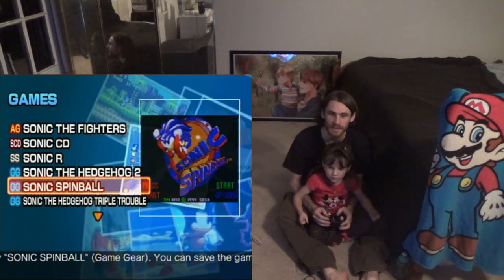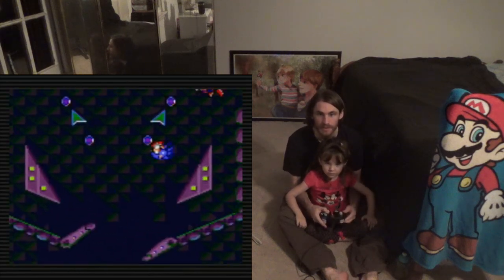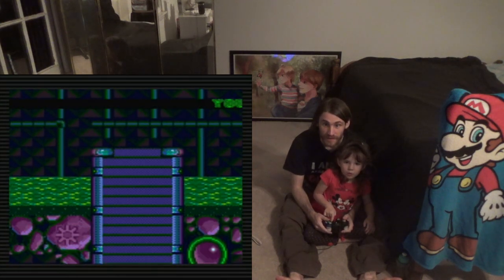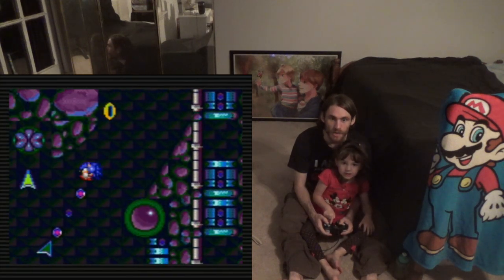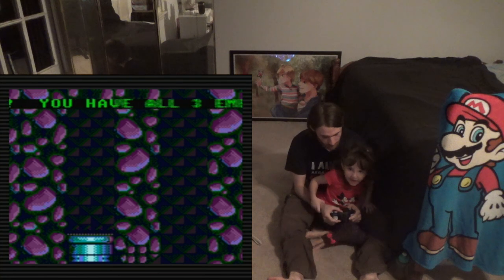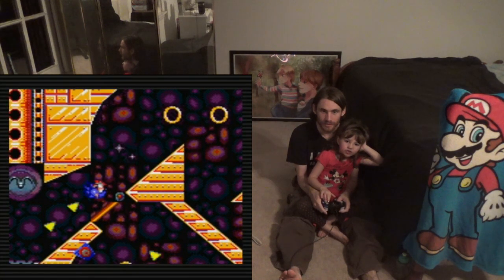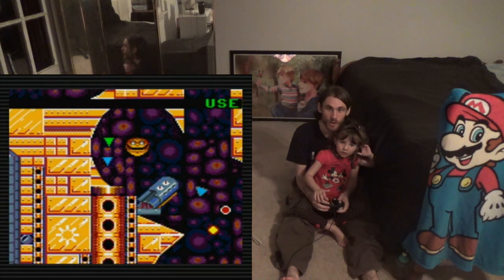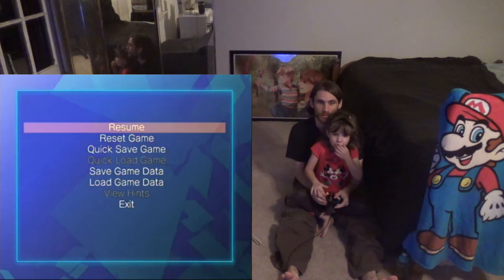Father & Four-Year-Old Play Sonic Spinball (Game Gear)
It's not everyday that your four-year-old teaches you something new in a game that you played as a kid yourself! She's just so wonderfully adorable!

I never actually owned this game myself, but I did get to play it back in the day. Even so, I never knew that you could control Sonic in the "air", just while running. That would have let me get past the first area at least. Haha!

If you'd like to make your own custom playmats, bags, showcase binders, mousepads, and sleeves made by fine artists, then Inked Gaming has you taken care of!